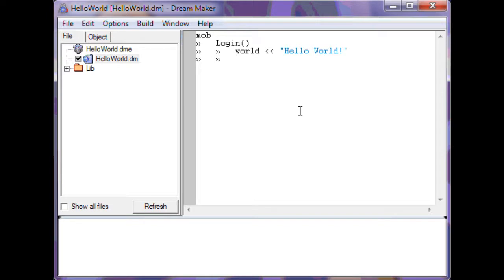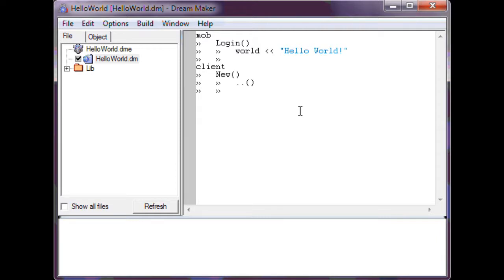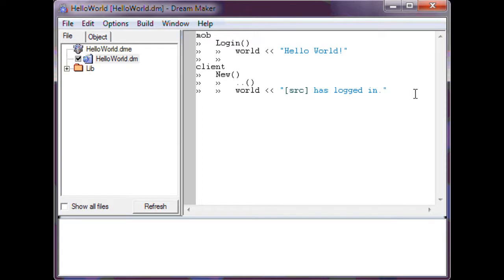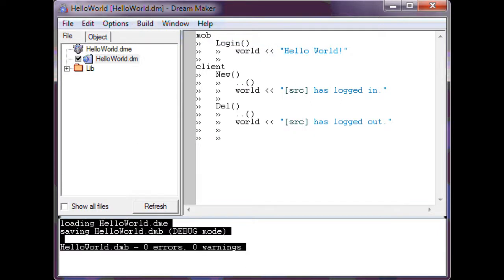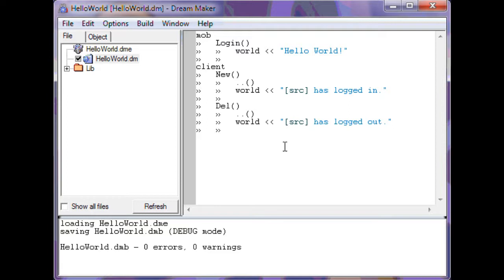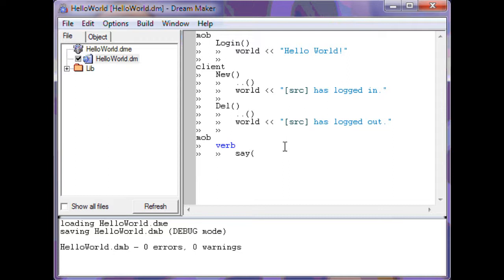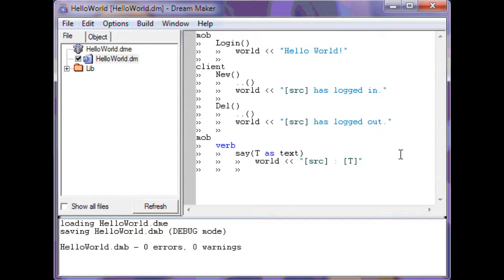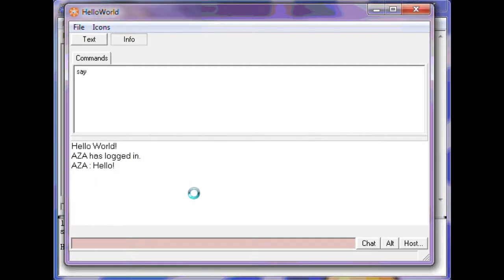BYOND Beginner Series: Part 2 - Chatting for Novices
In part 2, AZA takes you through the basics of expanding your Hello World! game into a fully functional chat program that you can host and allow your friends to join!